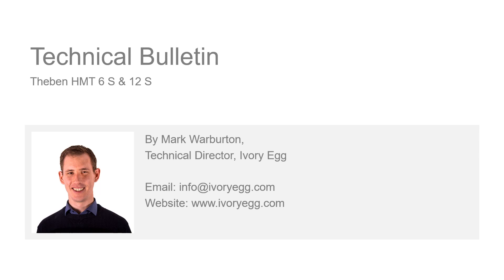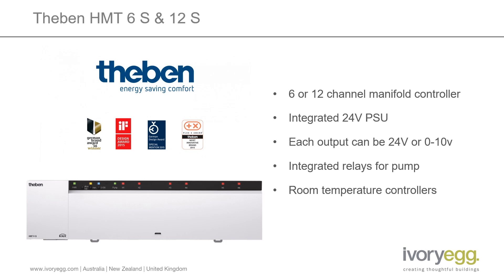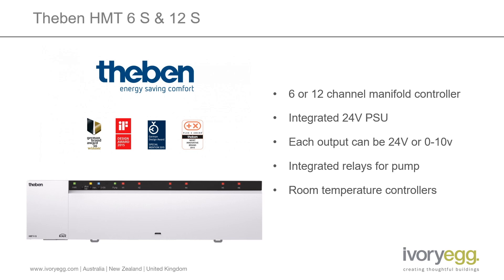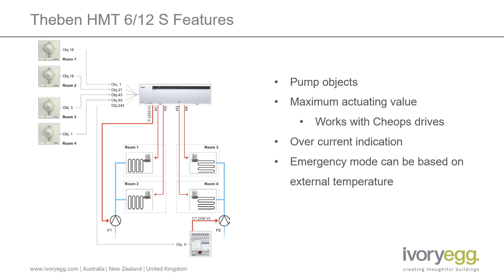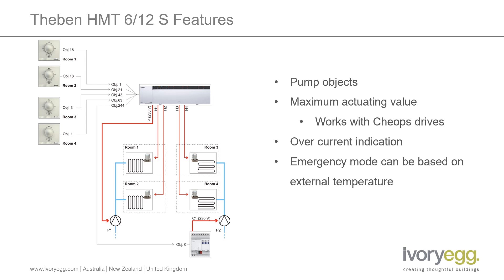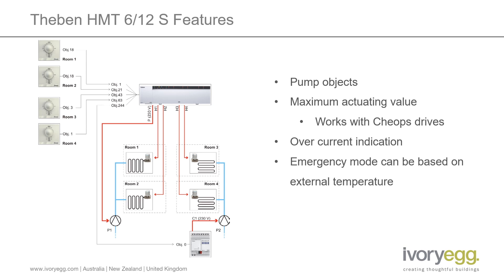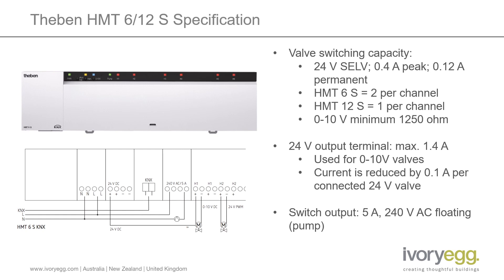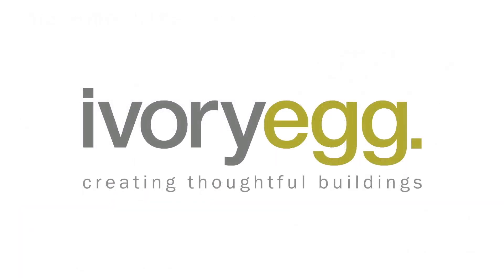Theben KNX Manifold Controllers HMT 6 S & HMT 12 S - Tech Bulletin - Ivory Egg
The Theben KNX Manifold Controllers are packed full of features to simplify your smart home project and provide more efficient building control.

For more information on the Theben HMT 6 S (part number - 4900273)

For more information on the Theben HMT 12 S (part number - 4900274)

Ivory Egg is global, independent wholesaler of KNX products and accessories from an extensive range of manufacturers.

We focus solely on supplying the best products, with excellent customer service and first class international logistical and technical support.

We supply a full range of KNX product and accessories from back boxes, drilling tools and distribution boards right through to the latest switches and back end, logic filled components. We have great relationships with many manufacturers and as such we are able to source most KNX products. To ensure a first class service we hold UK stock of suppliers that include but are not limited to ABB, Basalte, B.E.G, Gira, Kaiser, Somfy, Theben and Zennio.

In addition to product supply, our aim is to support KNX Integrators, Architects and other industry professionals with technical support and assistance with product selection. As KNX Training Centres we can provide KNX Training at various levels and we have a showroom spaces show-casing front end and back end products.